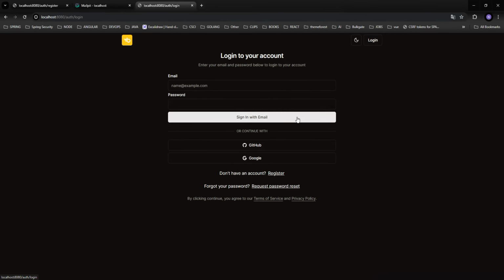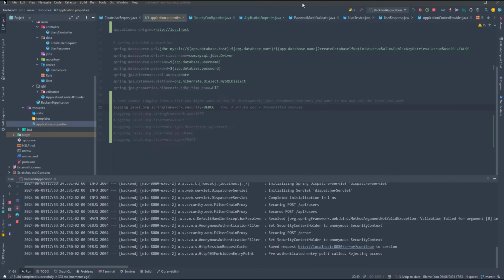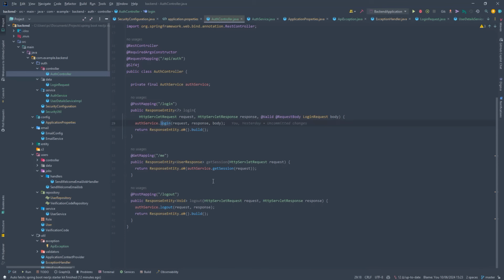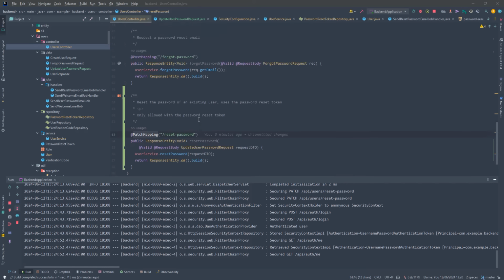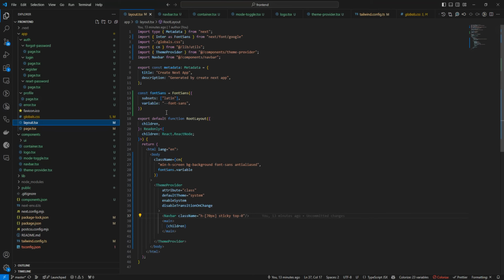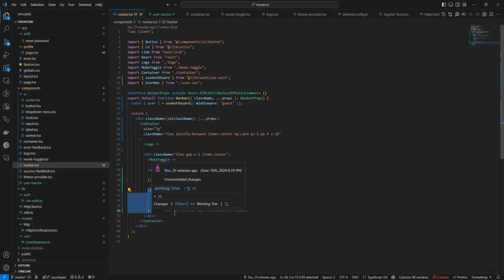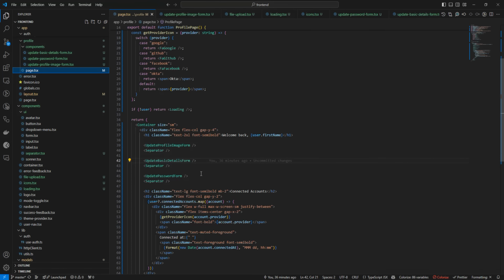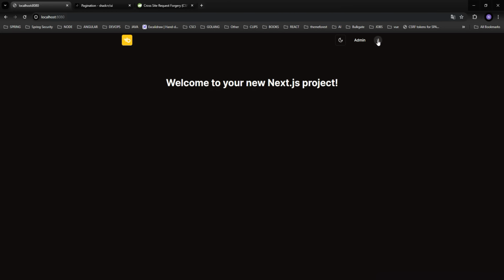Spring boot + nextjs starter kit | Auth, Oauth2, Emails, S3 and more. Step by step guide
This starter kit includes:
Authentication (email and password, google, github, facebook, okta) with spring security
Email sending with SMPT and email templates
S3 integration and file uploads
Role based authorization
Job scheduling
Reverse proxy (caddy)
and more

0:00 Introduction and application showcase
3:35 Creating the backend and frontend projects starting point
6:33 Backend - user registration
14:46 Backend - Initial authentication configuration
18:14 Backend - Setting up global exception handler
21:45 Backend - Sending emails
32:20 Backend - Authentication, session, logout
43:26 Backend - User email verification
47:52 Backend - Forgot password
53:50 Backend - Reset password
56:33 Backend - Update user basic details, update password
1:00:43 Infra - Caddy reverse proxy
1:03:24 Backend - S3 File uploads
1:09:54 Frontend - Initial setup
1:13:08 Frontend - User registration page
1:22:03 Frontend - Login page
1:30:52 Frontend - Request password reset pages
1:32:55 Backend and frontend - Login with Github and Google
1:40:56 Frontend - User profile page
1:50:07 Backend and frontend - Admin users dashboard and seeder
2:00:54 Backend and frontend - CSRF protection